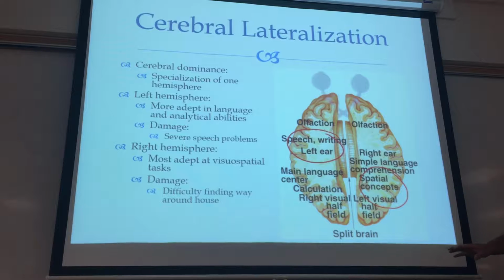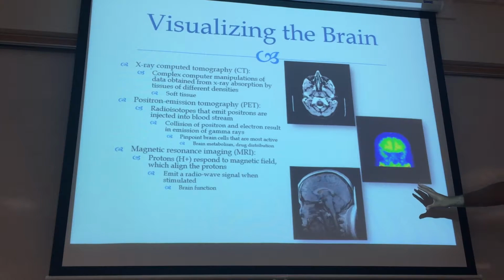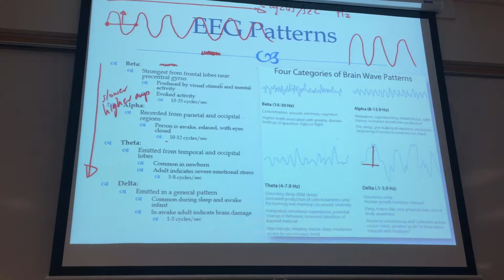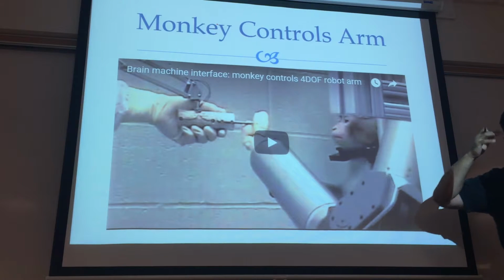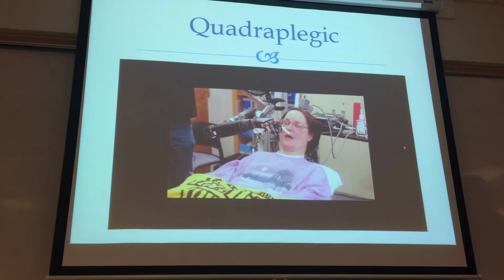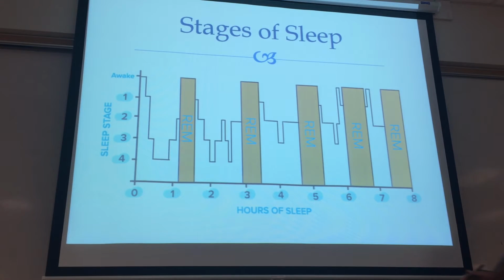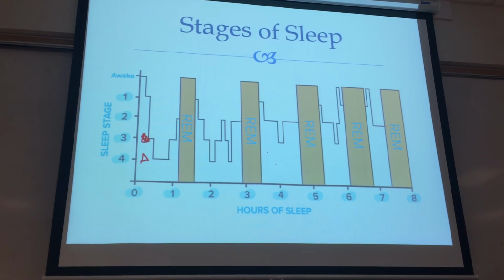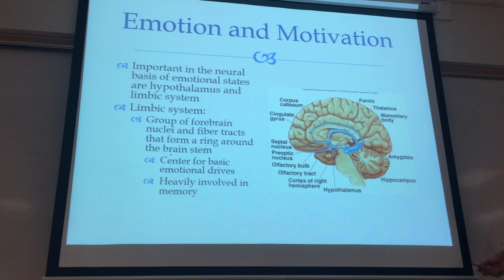09 21 17 Central Nervous System 1